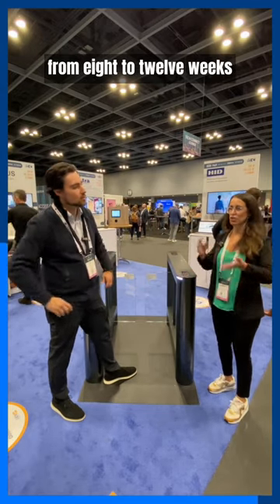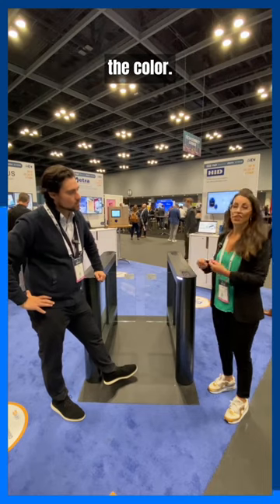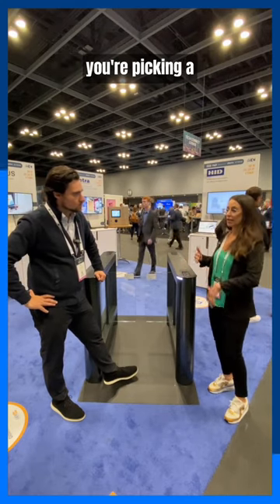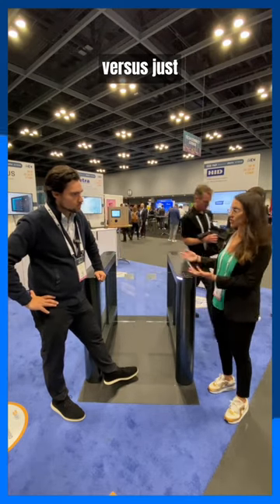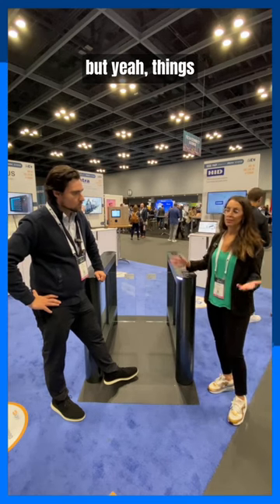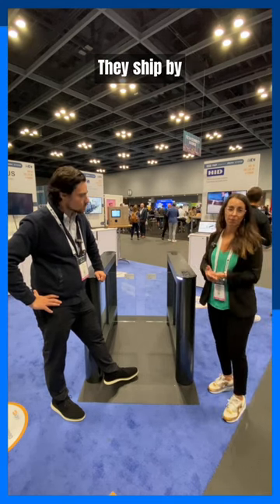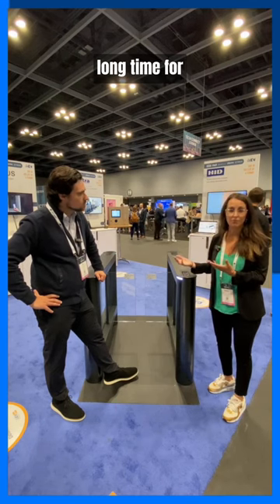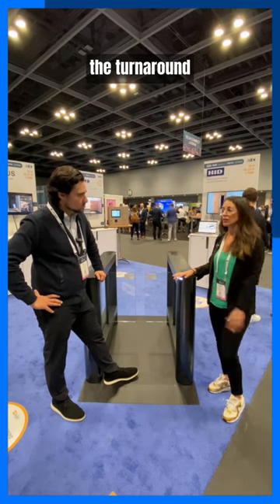Turnstile Lead Times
👋 Hi! I am Phil Coppola, PSP!

🎯My goal is to make sure you have all the info you need in order to make an informed decision around the ever evolving Mobile Marketplace for Access Control!